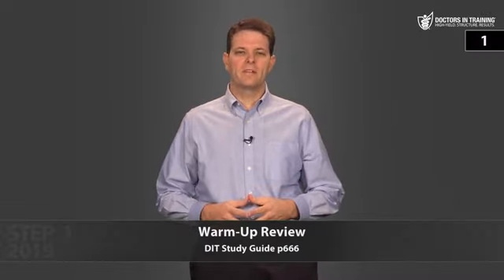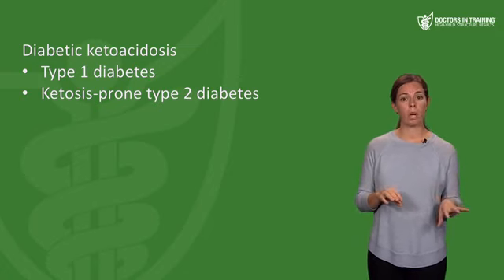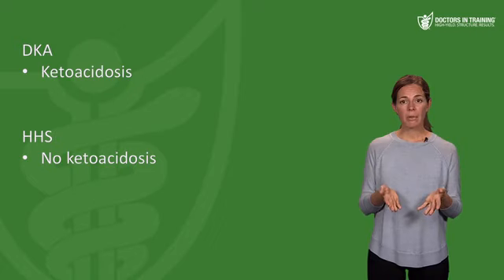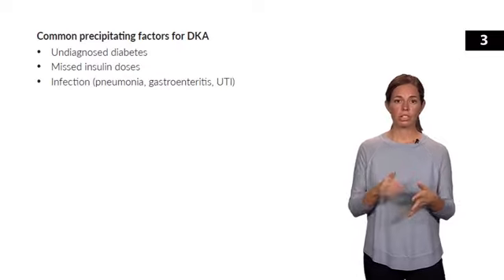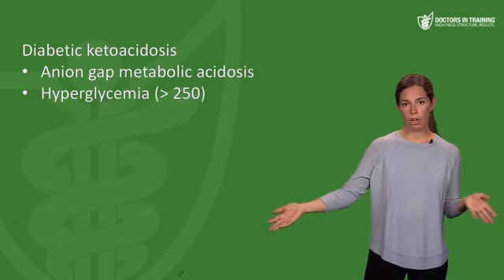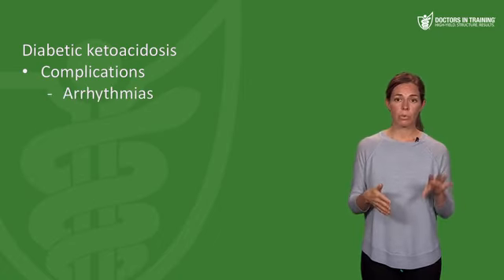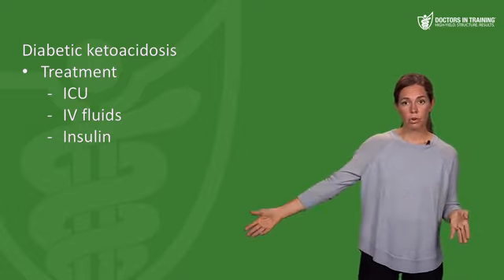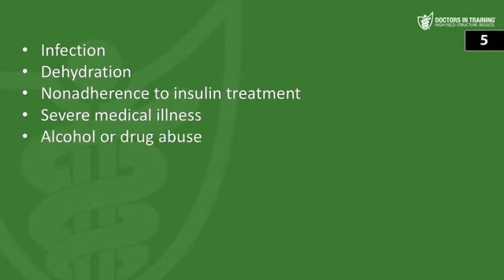DIT 2019 Step 1 review course - Endocrine 11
Dr Mary Beth Cox teaches about diabetes emergencies.